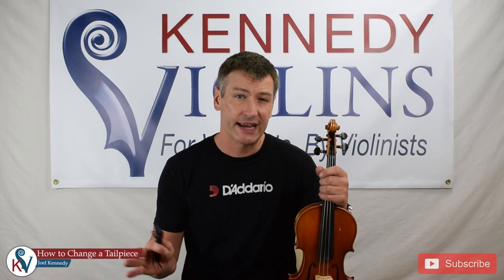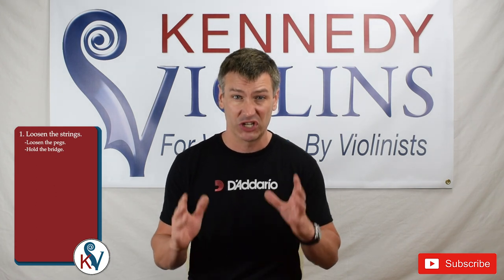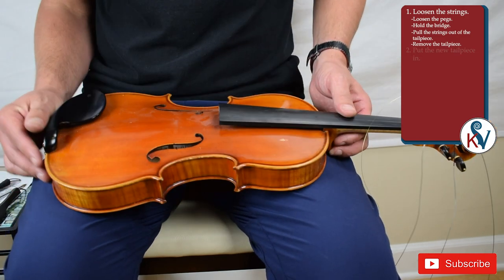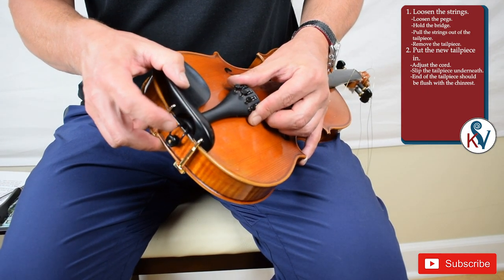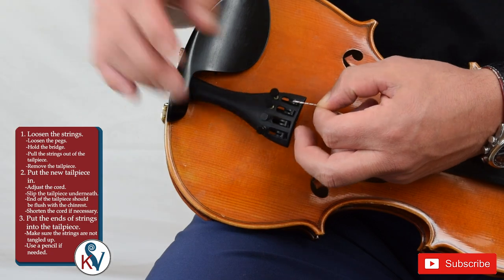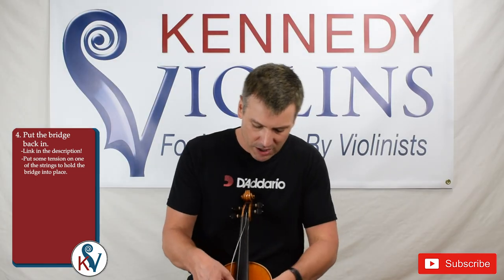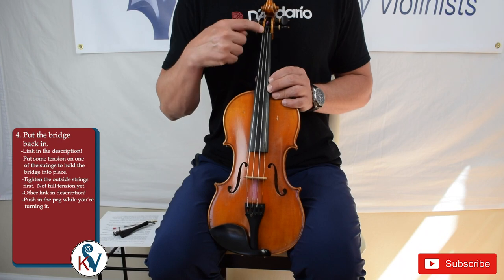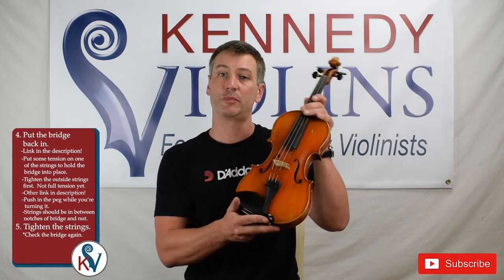How to Change a Tailpiece | Kennedy Violins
Hi everyone,

Today I thought I’d do a quick video on how to change out a tailpiece.

Perhaps you want a different style of tailpiece with a different amount of fine tuners or you just want something new.  Today I’ll show you how to quickly and easily change out your tailpiece.  After your done, you’ll need to re-tighten the strings.  It’s important that you tighten the strings a certain way, to ensure your violin works great afterward.  I just you watch a previous video I did that will show you how to do it right.

Step 1.  Loosen all 4 strings, so you are able to remove the ends at the tailpiece.  Leave the ends in the pegs attached.

Step 2:  Remove the tailpiece chord from the end pin.  Push the tailpiece towards the bottom of the violin to give the chord slack.

—Sometimes, if the chord is too tight, you’ll have to remove the end pin first and then the tailpiece will be removed easily.

Step 3.  Adjust the chord on the new tailpiece.  Make sure it is slightly longer than the end of the chin rest because it will stretch once you install it.

—Lift the chord to be “straight”, when sliding it  under the chin rest.  This will make it much easier to install.

Step 4.  Once the tailpiece is in place, attach the strings to the fine tuners.  Make sure there is enough tension to hold up the bridge.

Step 5.  Once the bridge is in place, you can start to tighten the strings.  Make sure you gradually bring the strings to full tension. Tighten the outer strings first, then the middle ones.

Once your strings are tight, you are done!  Good luck and happy practicing!